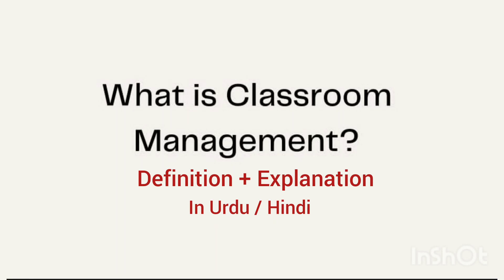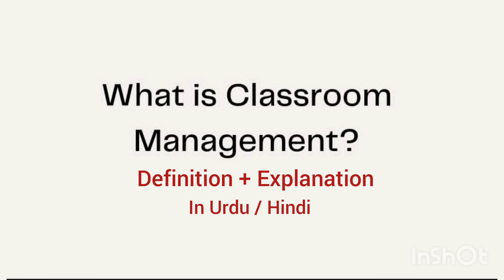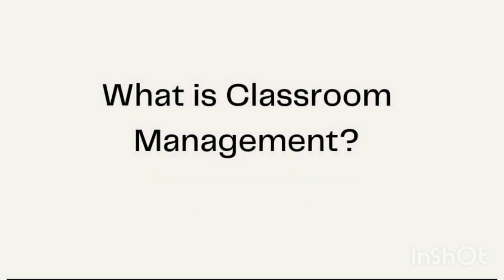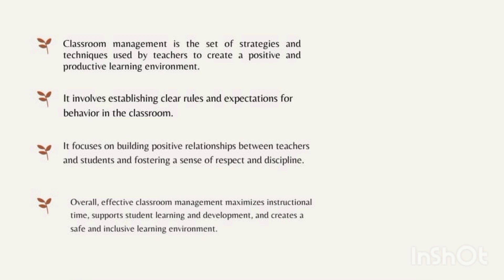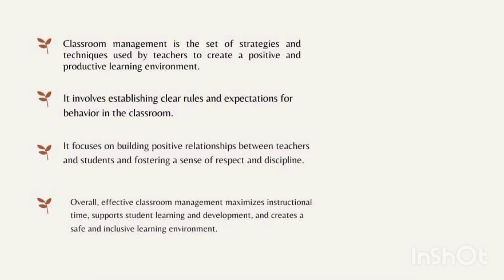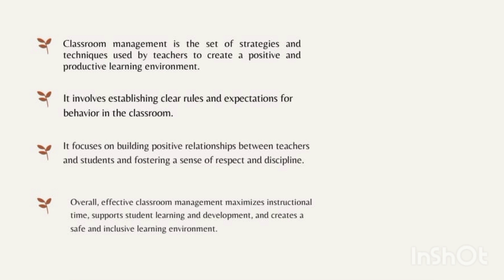What is Classroom Management? Definition + Explanation in Urdu/Hindi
In this video, we discussed about the the classroom management.